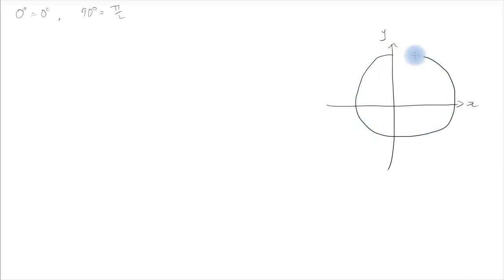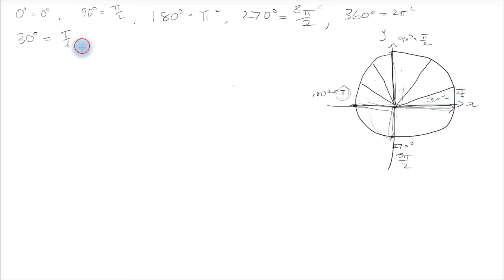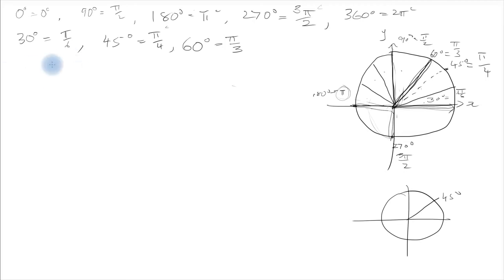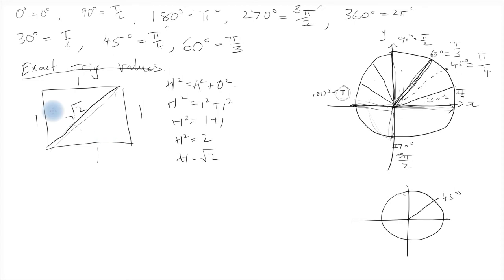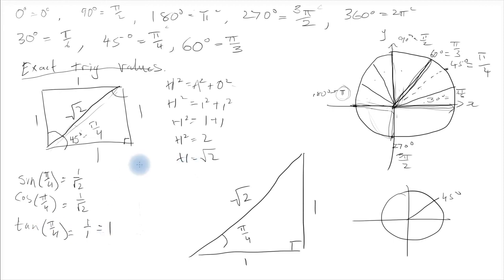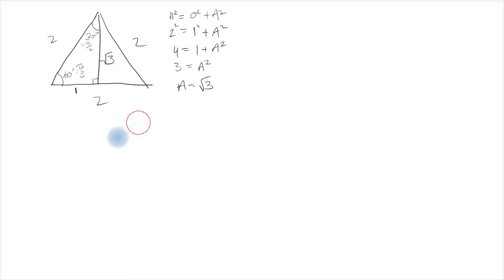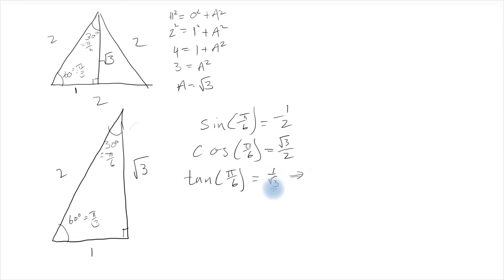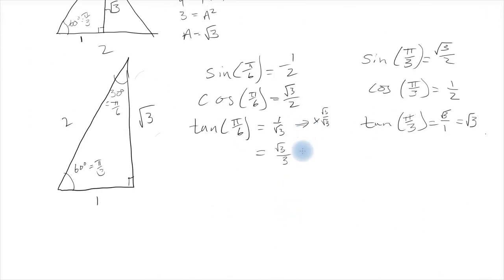CF3 Exact trig values